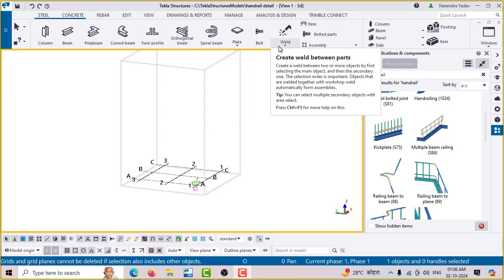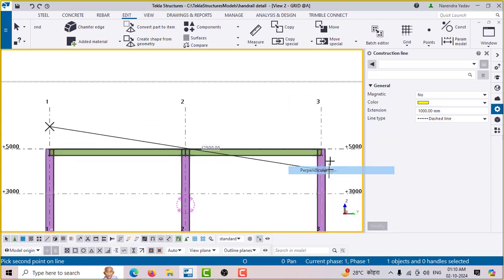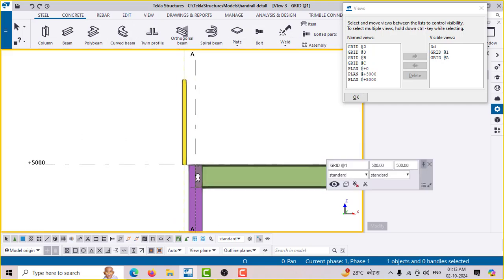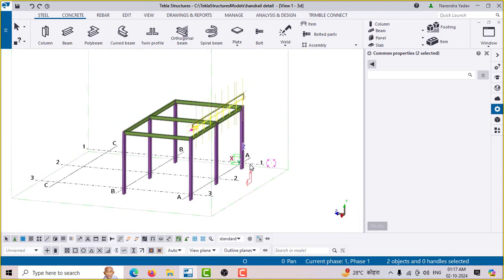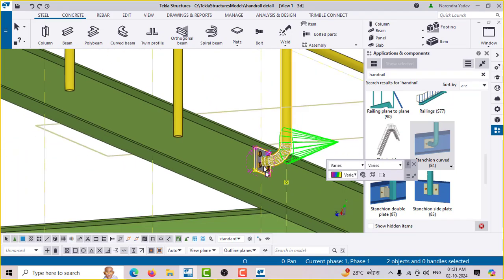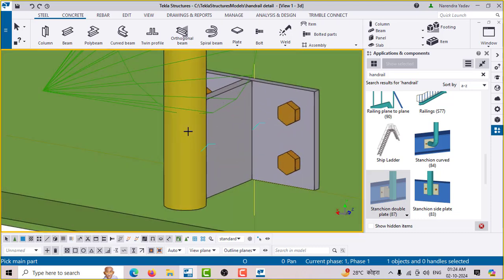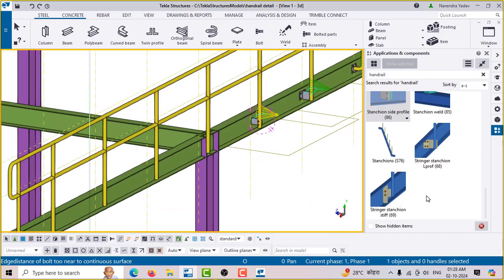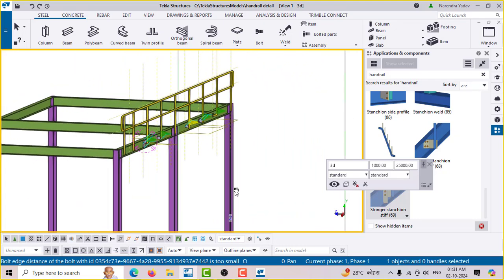Mastering Handrail Post Connections in Tekla Structures A Step by Step Guide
Learn how to create strong and aesthetically pleasing handrail post connections in Tekla Structures. In this comprehensive tutorial, I'll guide you through the entire process, from modeling the posts and handrails to setting up the connections using Tekla's powerful tools. Discover tips and tricks for optimizing your design and ensuring structural integrity.